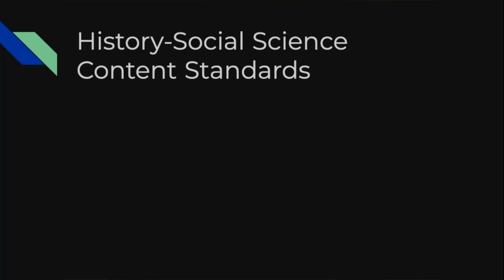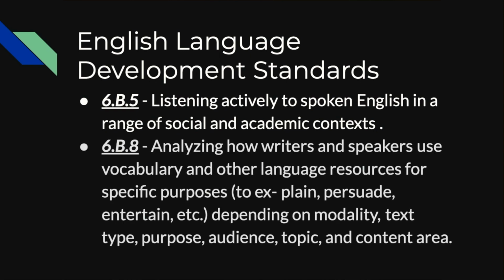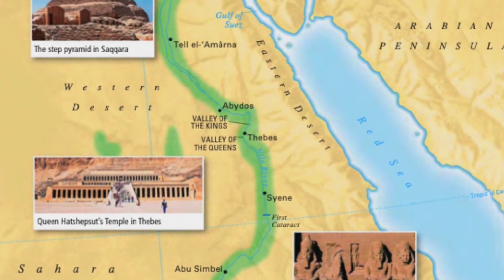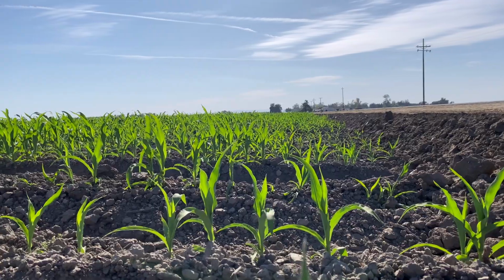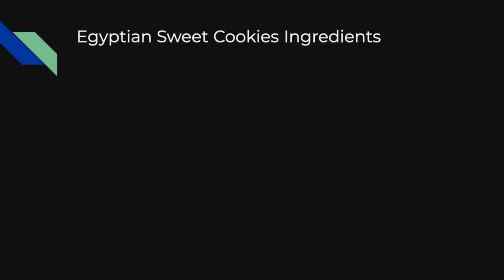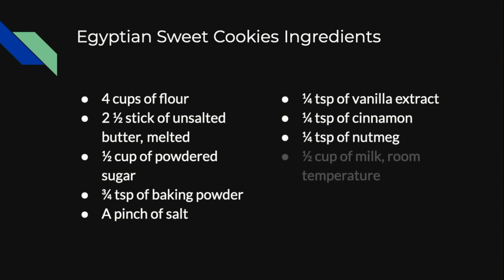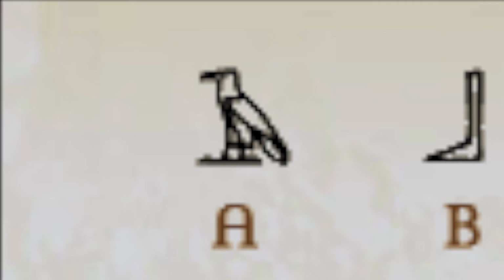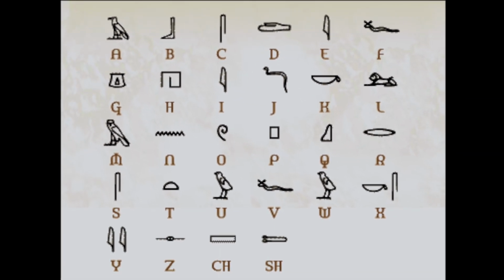A Script Ripped From Egypt